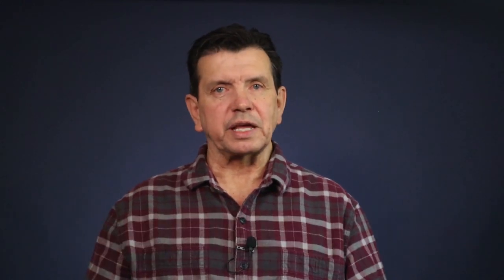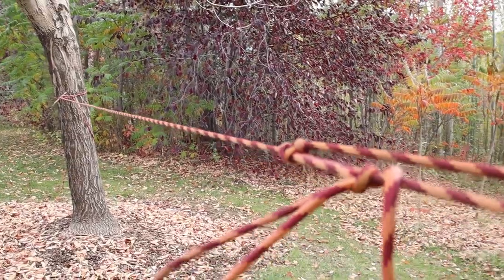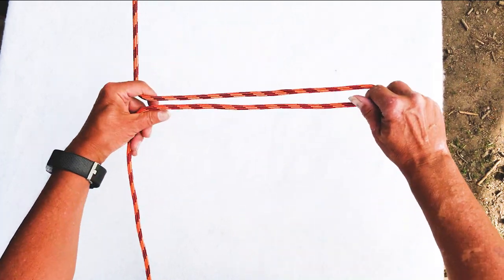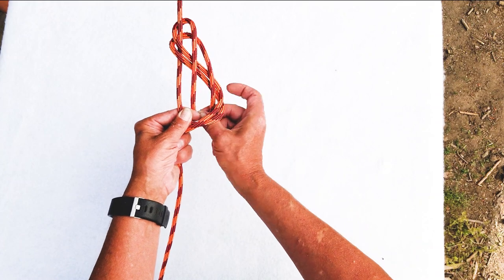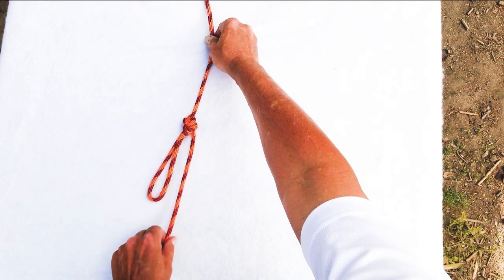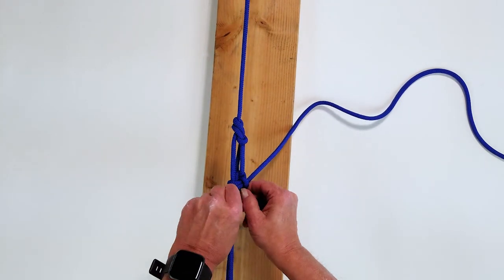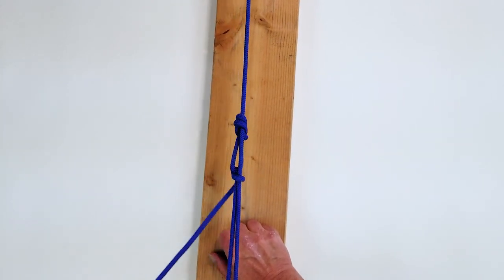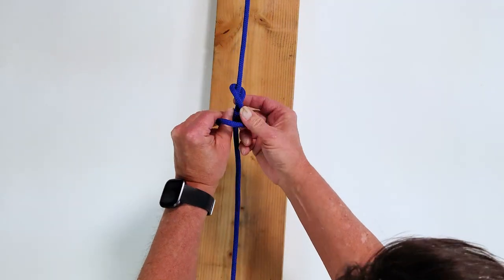Trucker's Hitch - Part 3: Inline Figure 8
This is the third of a four part "Camping/Outdoor Skills" series that is a deep dive into the Truckers Hitch. In this series we will cover many variations of the Trucker's Hitch. In this course viewers will learn the Alpine Butterfly, Full and Half Sheepshank, Inline Figure 8, and the Tautline Hitch to name a few. Having a good command of the most useful camping knots will make any outdoor adventure better.

This winter/spring camping skills series links will be placed here as they occur.

The Ashley Book Of Knots can be bound